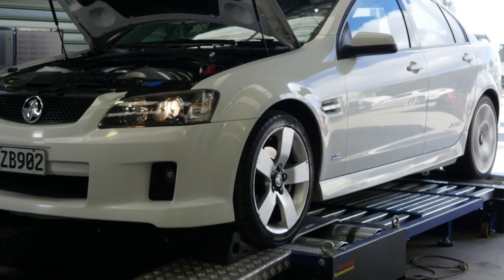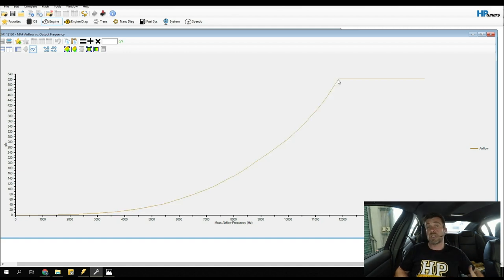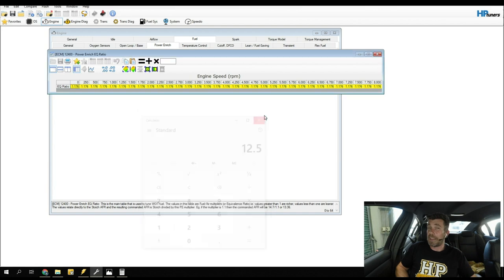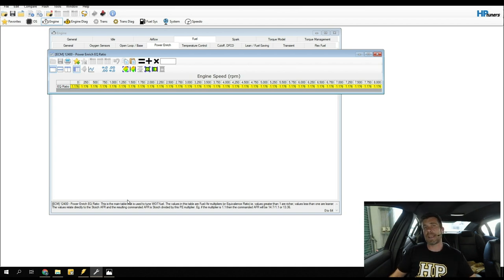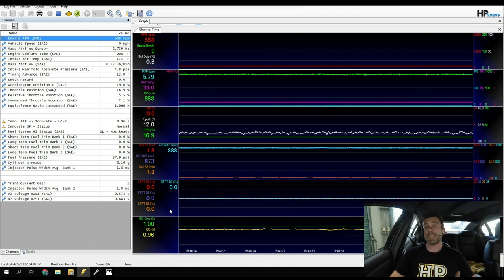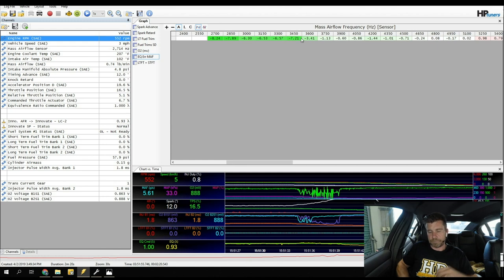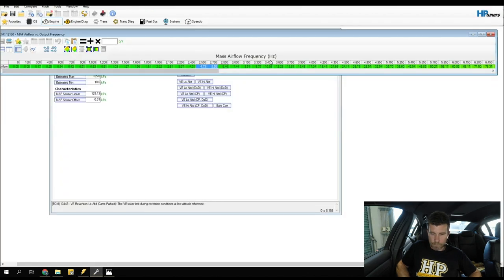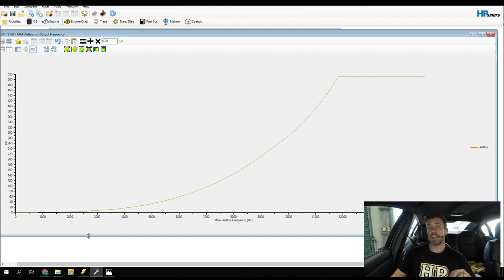MAF Re-Scaling Made Easy With HP Tuners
In the majority of factory cars a MAF sensor is used to tell the ECU what mass of air is entering the engine. In stock form the calibration of this sensor is likely to be close to perfect, however as soon as we make any changes to the intake system the MAF calibration can become inaccurate.

In this webinar we’ll see how we can use a Wideband meter and the HP Tuners VCM Scanner software to optimise the MAF calibration in our 2006 GM LS2 engine.

TIME STAMPS:
0:00 - Lesson Plan
1:25 - There Is More Than One Approach
1:50 - What IS A MAF (Mass Airflow Sensor)
3:15 - How Is The Relevant Data Displayed in HP Tuners VCM Editor
4:45 - Why Is MAF So Often Misunderstood?
7:15 - Why Do We Need To Make These Changes?
9:25 - VVE vs MAF
10:35 - Setting Up Getting Ready To Tune
17:20 - Narrowband vs Wideband Consideration
18:20 - Gathering The Data How To
19:35 - Practical Tuning Demonstration
49:20 - Questions

🧠 Want to watch over 290 members-only webinar on tuning, wiring, engine building, car setup, fabrication or data analysis topics?